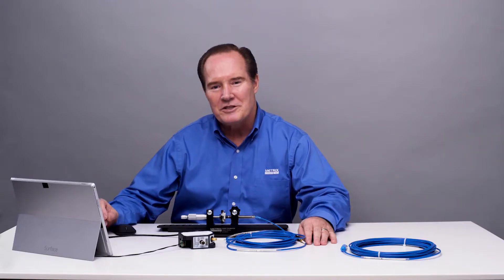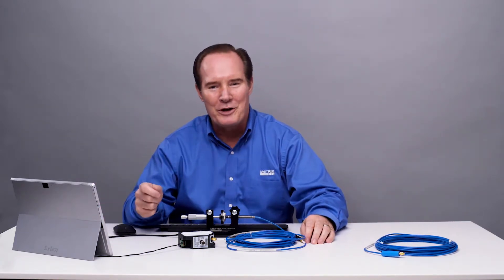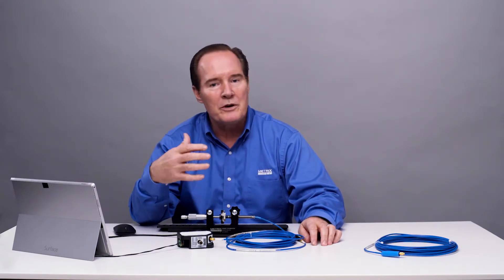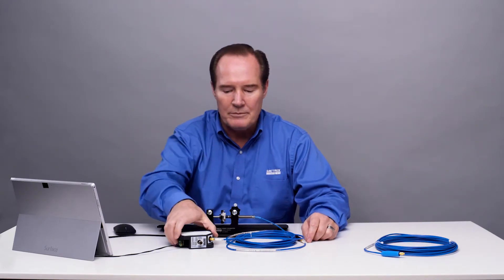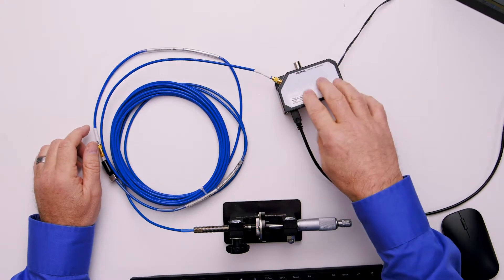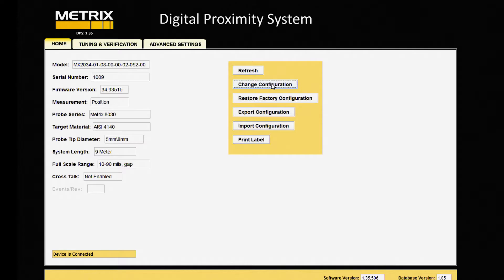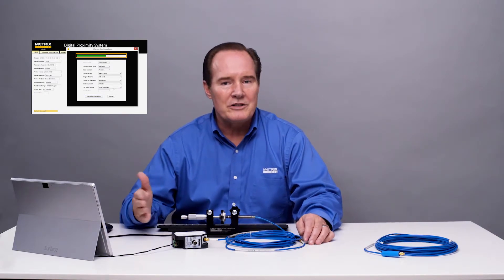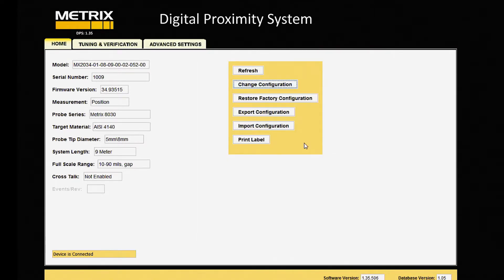Metrix - Changing System Length 9 meter to 7 meter System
Digital Proximity System feature includes the ability to adjust system length.